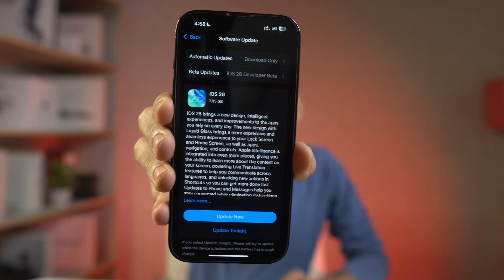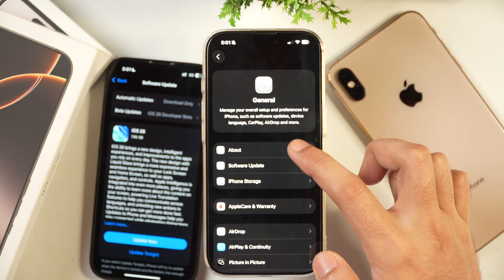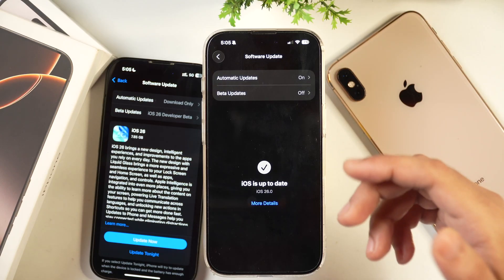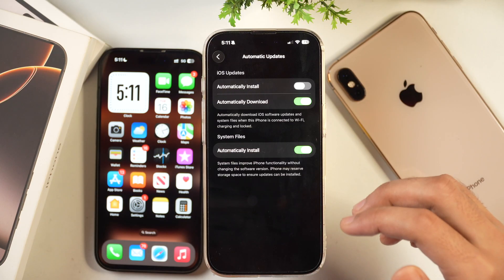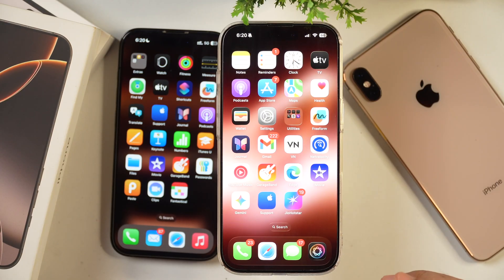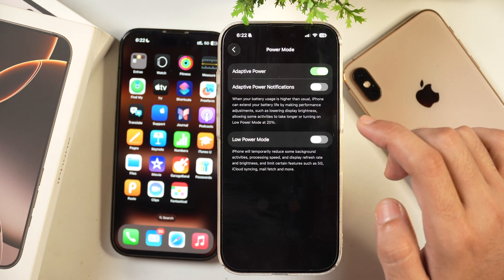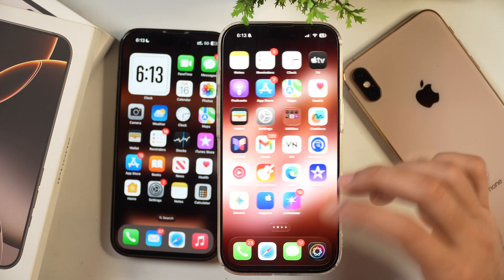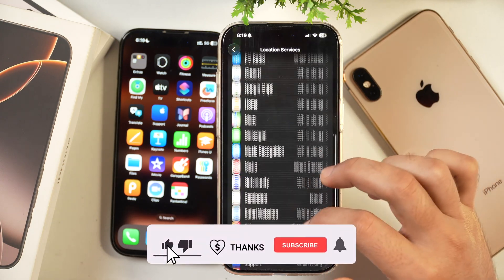iOS 26 First Things To Do After Installing iOS 26 on Your iPhone (iOS 26 Settings You Should Change)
iOS 26 updated iPhone features are released. But do you know what the first things to do after you update your iPhone to the iOS 26 update? Here are iOS 26 First Things You Should Do After Installing iOS 26 on your iPhone (iOS 26 Settings You Should Enable or Change Right Now). Learn what new iOS 26 update features you get when you install iOS 26 on your iPhone.

Also watch:

How to Prepare Your iPhone for iOS 26 Update and Avoid Big iPhone Errors Like Green Screen of Death While Updating iOS 26?